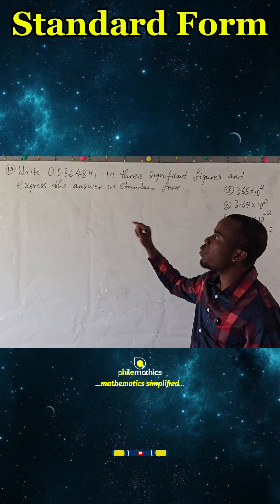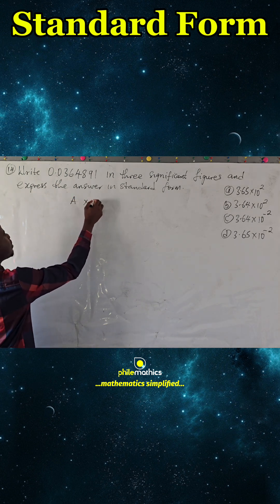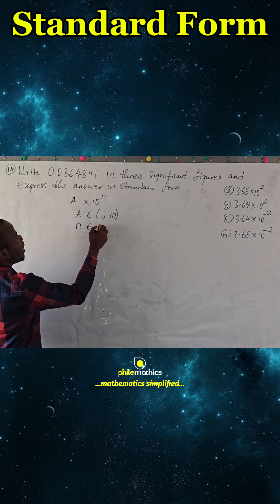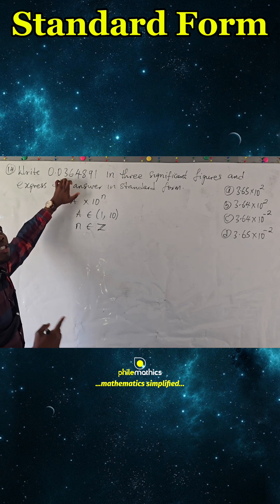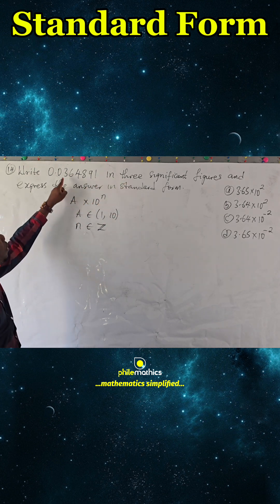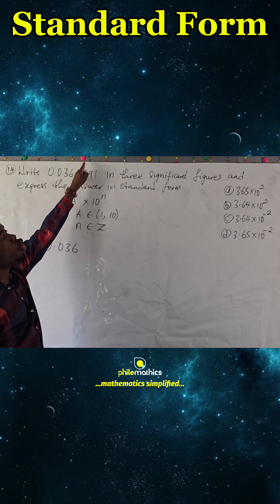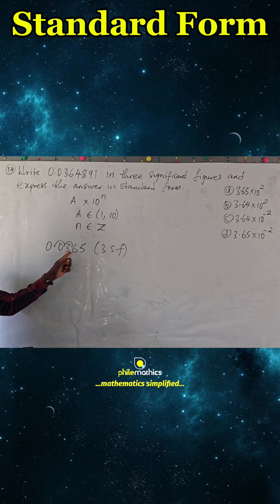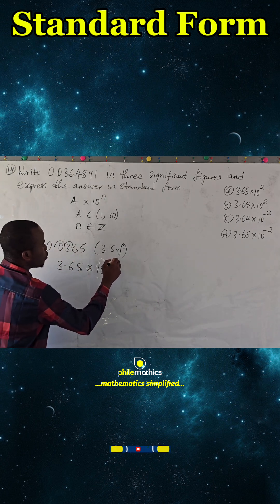CONVERTING LARGE & SMALL NUMBERS TO STANDARD FORM – Step by Step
Standard Form,
Numbers,
Scientific Notation,
Standard Form Made Easy,